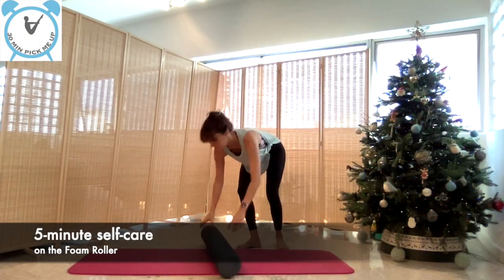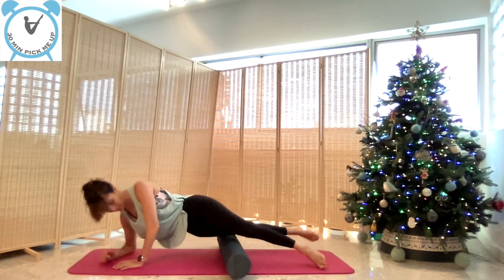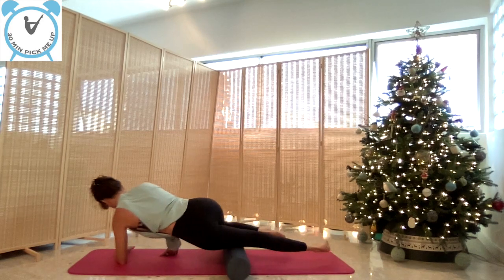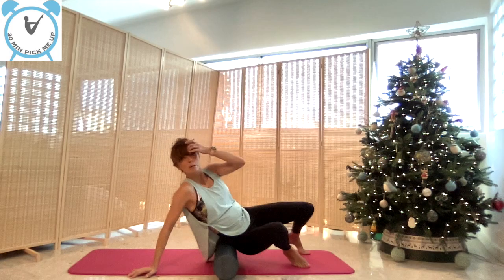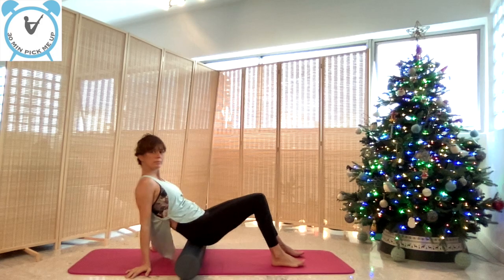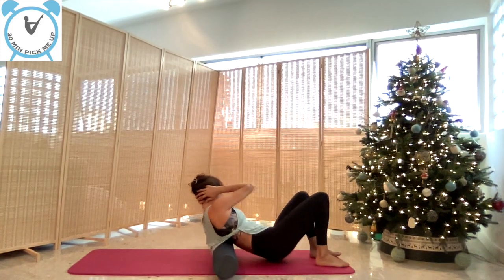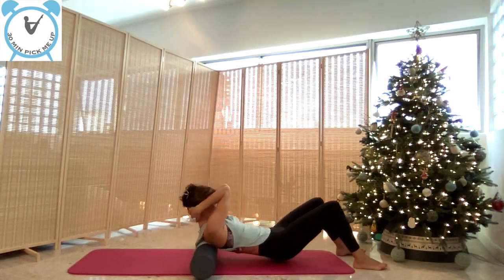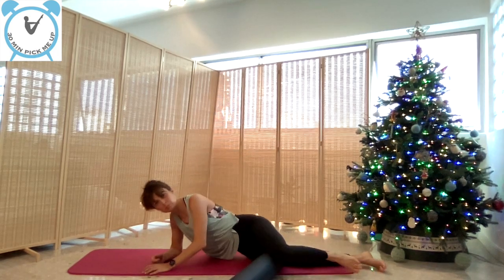Foam Roller Self-care Massage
Foam roller self-care massage is a form of self-massage that uses a foam roller to target and alleviate muscle tension and soreness. Some of the benefits of foam roller self-care massage include:

Improved flexibility: Foam roller self-massage can help increase flexibility by releasing tension in tight muscles, which can improve range of motion and reduce the risk of injury.
Reduced muscle soreness: Foam roller self-massage can help reduce muscle soreness and pain by improving circulation and helping to flush out toxins and metabolic waste from the muscles.
Enhanced recovery: Foam roller self-massage can help speed up recovery after a workout by reducing muscle soreness and inflammation, and promoting relaxation.
Improved posture: Foam roller self-massage can help improve posture by releasing tension in the muscles of the back and shoulders, which can help reduce pain and discomfort associated with poor posture.
Reduced stress: Foam roller self-massage can be a relaxing and meditative practice that can help reduce stress and promote a sense of well-being.
Reduced risk of injury: By releasing tension and increasing flexibility, foam roller self-massage can help reduce the risk of injury by promoting better movement patterns and reducing strain on joints and muscles.
Overall, foam roller self-care massage can be an effective and accessible form of self-care that can provide numerous physical and mental health benefits.

Start your day off right by exercising with Pilates for just 30 minutes! Whether you're a beginner or an expert, and no matter where you are, all you need is a mat and, sometimes, additional equipment like therabands, magic circles, foam rollers, hand weights, or minibands to join me.

Try my different free classes for 21 days, and I guarantee you'll feel a significant difference in your body. This is a live recording of a zoom class at 7 am, so bear with me as it's a one-take video. However, each class is unique, and I strive to prepare high-quality classes to ensure you get the most out of your workout.